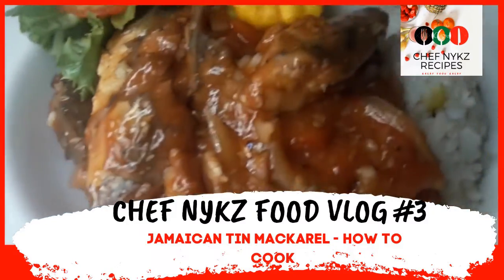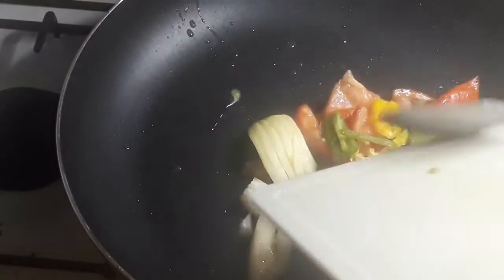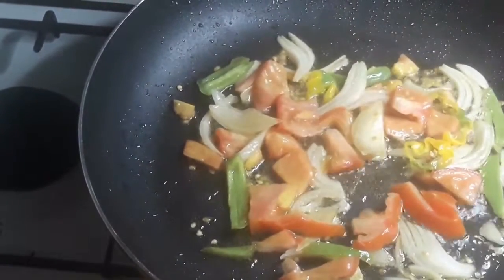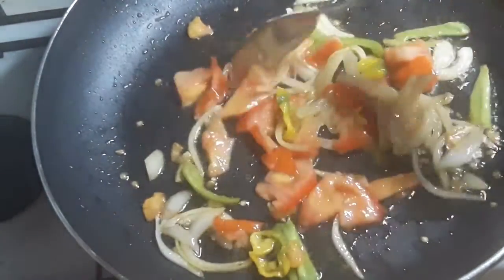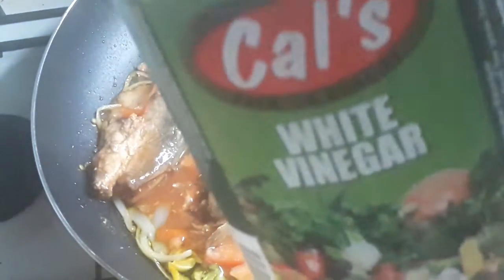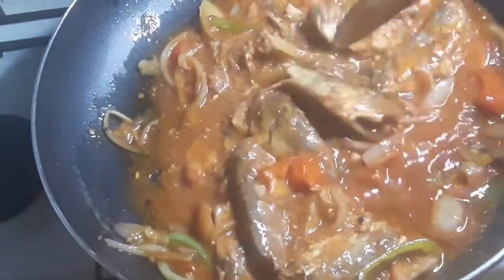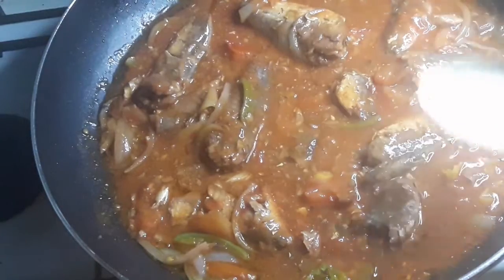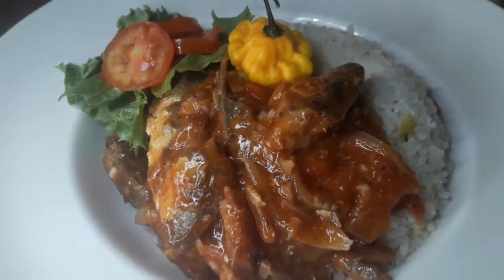Best Jamaican Spicy Tin Mackerel Recipe: Cook with Me in Quarantine Jamaican Tin Boom Recipe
If you grew up in the ghetto then you know Tin Mackerel is survival food but is not only the ghetto youths enjoy tin mackerel or tin boom as you may call it...aristocrats love it too.

Quarantine time call for something quick and easy especially if you are working from home, this Spicy Tin Mackerel recipe is delicious, nutritious and is ready in 10 minutes .

Message: m.me/chefnykzrecipes.